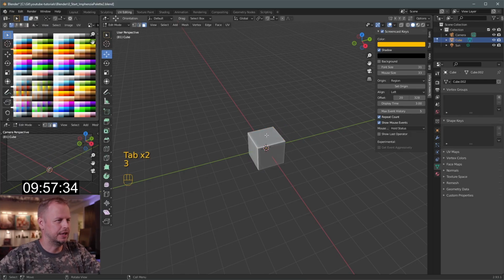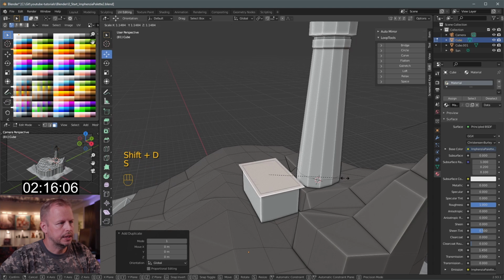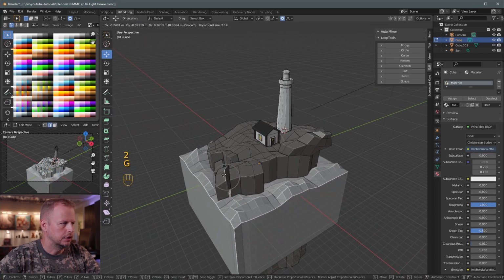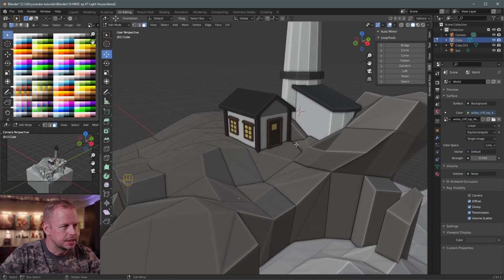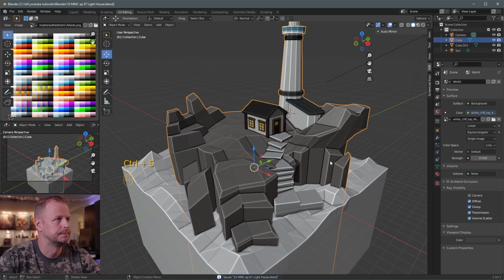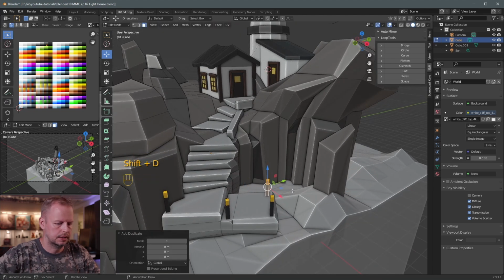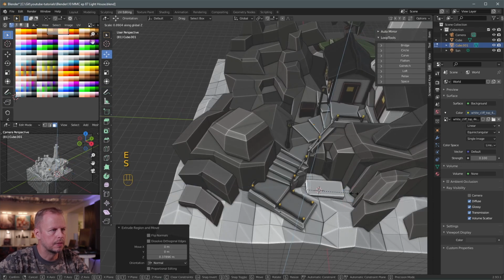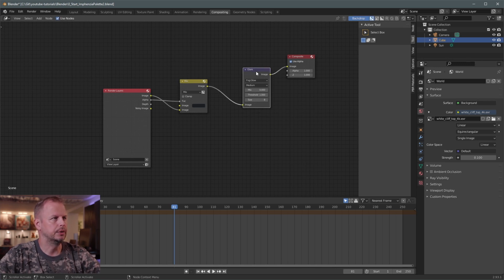Let's Model a LIGHT HOUSE in 58 MINUTES - Ep. 87 - Blender 2.93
This video breaks up the pattern even more and we do the rough part in 10 minutes, like in episode 86, but then we spend another 45 minutes turning this lighthouse into something more interesting and renderable =)

In the end of the video I also show the setup scene and what the configuration of the materials and render settings are. I also do a timelapse towards the end to compress the last details and much of the time that was spent waiting for Cycles to render sample images =)